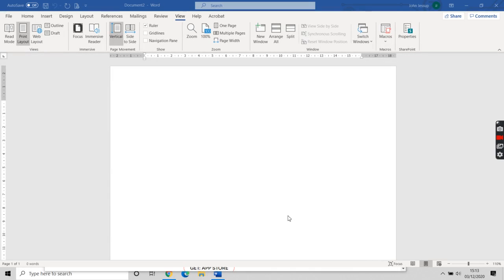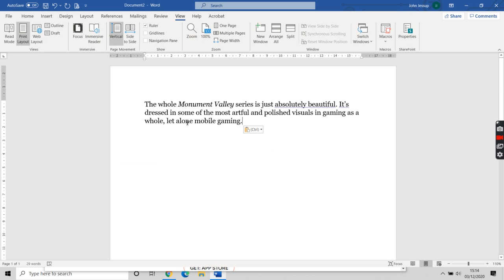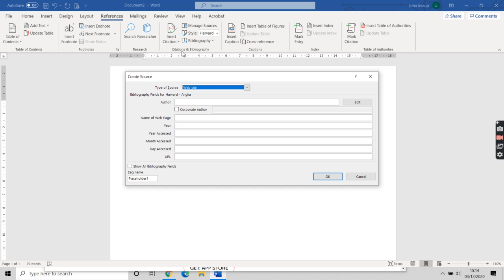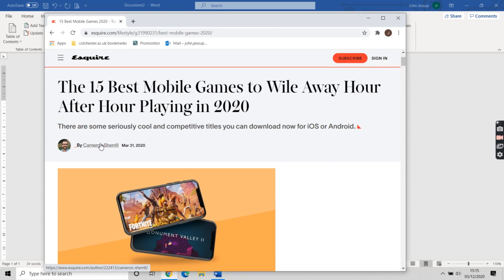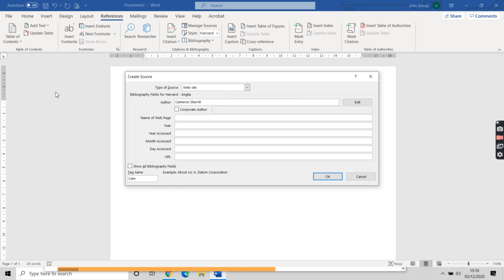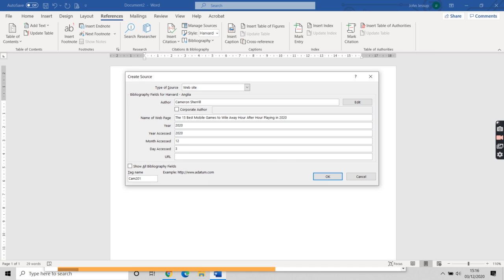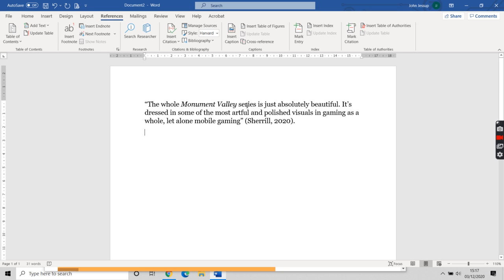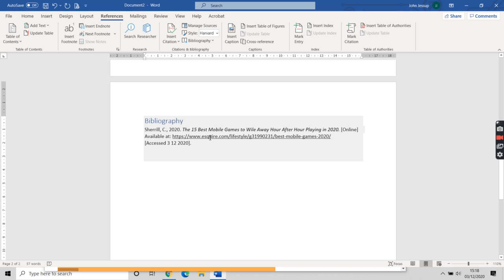Harvard Referencing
A quick guide on how to use Harvard Referencing in Microsoft Word